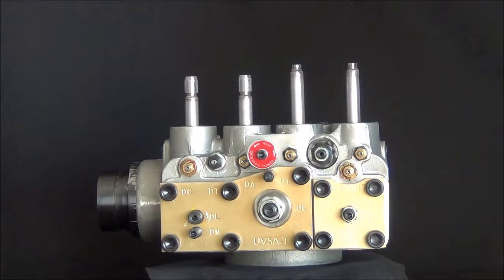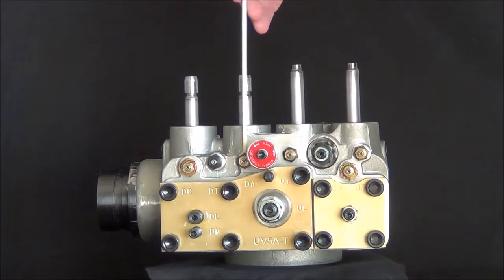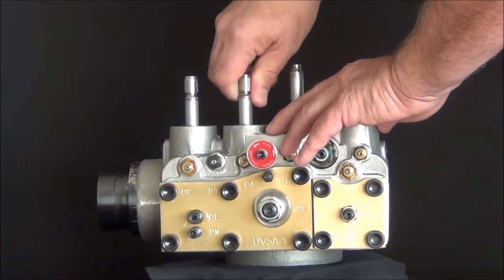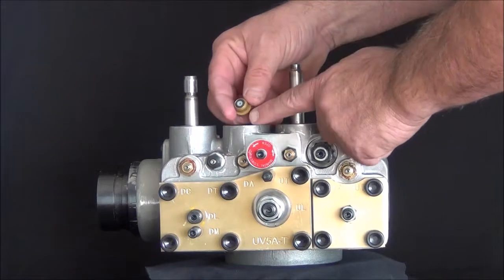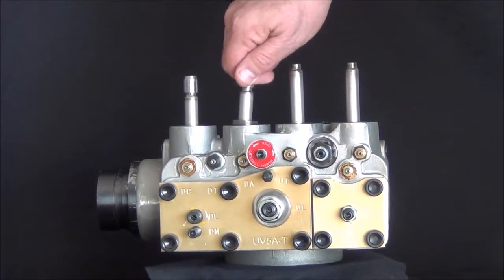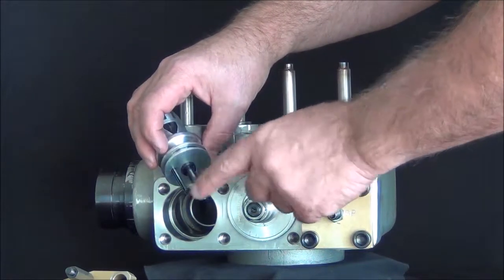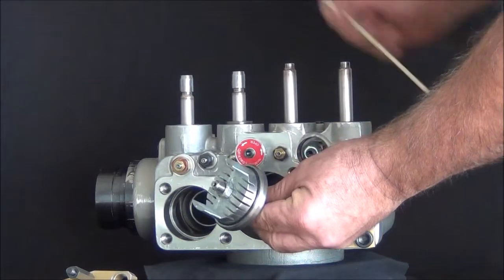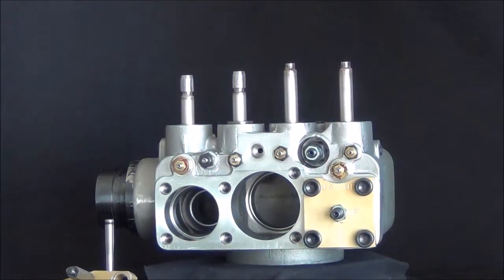UV 5A Leak Down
Leak down problems with the UV-5A valve